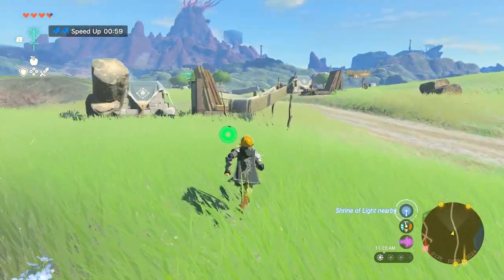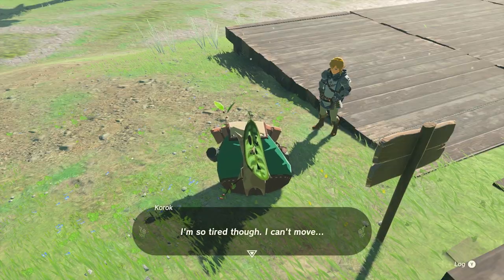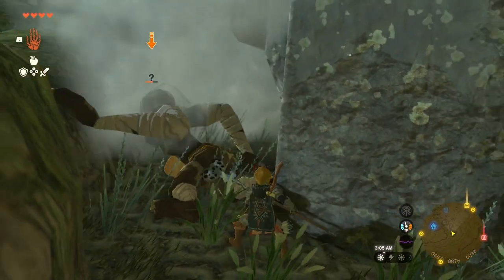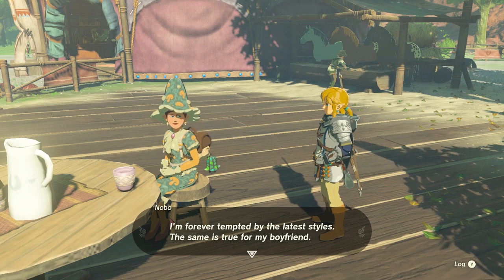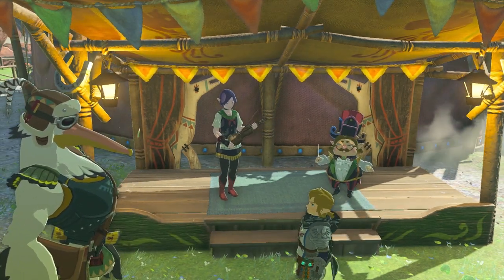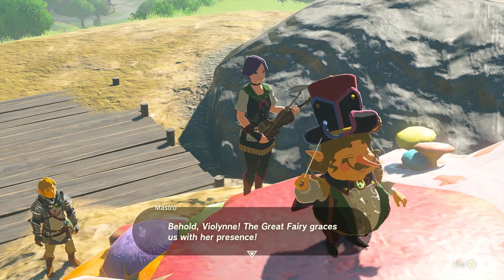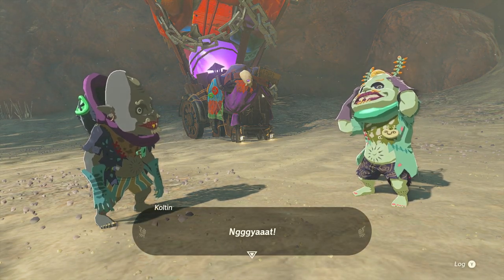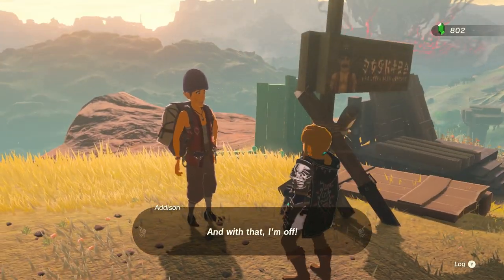Serenade To The Great Fairy! | The Legend Of Zelda: Tears Of The Kingdom (Part 27 - Blind)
We're finally on our way to Death Mountain...

Timestamps:
0:00 Heading To Death Mountain
1:09 Helping Addison
2:40 Combat Training: Throwing - Yamiyo Shrine (Shrine)
4:37 Impa And The Geoglyphs, Lord Of The Mountain & Korok
8:42 VS Battle Talus - Crenel Road (Mini Boss)
9:45 Heading To A Shrine
12:08 Jump The Gaps - Ren-iz Shrine (Shrine)
14:29 Heading To Death Mountain
17:02 Rise And Fall - Ekochiu Shrine (Shrine)
19:35 Exploring Woodland Stable & Talking To NPCs
28:21 Serenade To A Great Fairy (Side Adventure)
40:06 The Great Fairy
43:27 The Hunt For Bubbul Gems! (Side Adventure)
49:55 Exploring Pico Pond Cave
50:32 Helping Addison
51:37 Heading To Death Mountain

"Zeez Sprites" used are made by Dulce, AKA dibujos_dela_dragonesa on Instagram

Zelda
Zelda Tears Of The Kingdom
Zelda TOTK
The Legend Of Zelda
The Legend Of Zelda Tears Of The Kingdom
The Legend Of Zelda TOTK
TLOZ TOTK
Tears Of The Kingdom
TOTK
Breath Of The Wild
Breath Of The Wild 2
BOTW
Link
Ganon
Ganondorf